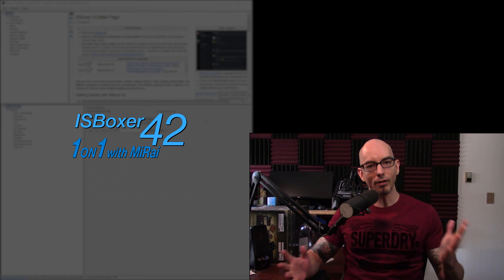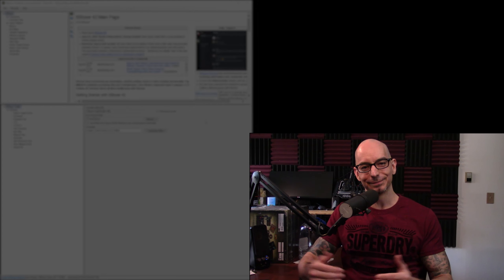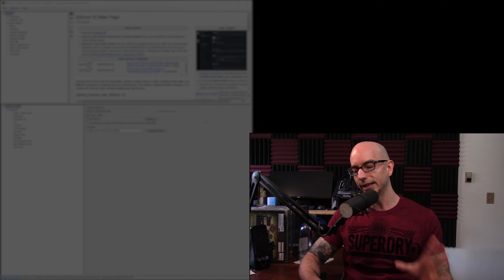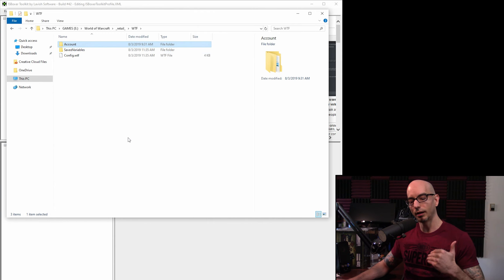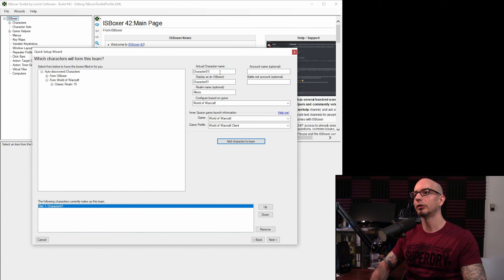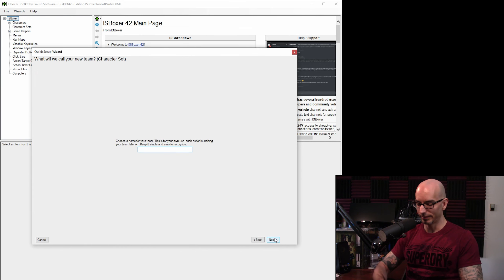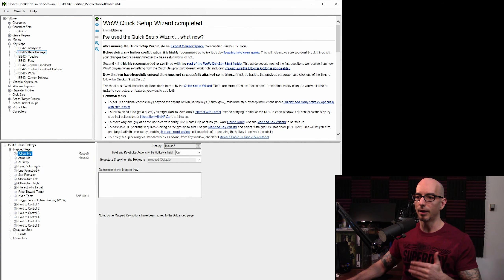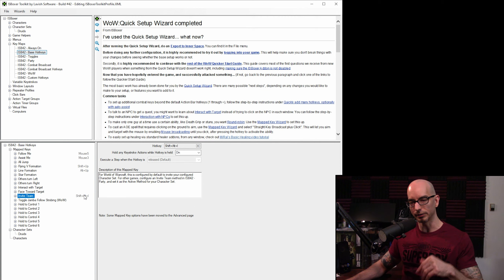ISBoxer42 — Setup, Overview, and Basics in World of Warcraft — One-on-One w/ MiRai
I'm trying something new with this long-form video series, and I hope someone finds this informative and/or enjoyable.

___Intro
00:00:00 — What is this series?
00:03:13 — Self-Introduction
00:04:32 — ISBoxer Introduction
___Before Getting Started
00:08:50 — Inner Space / Referral
00:10:09 — Add Game (Quick)
00:10:41 — WoW Pre-Setup (config.wtf / Region / Video Settings)
___ISBoxer: Quick Setup Wizard
00:15:05 — Intro / Starting the Wizard
00:15:38 — Step 1: Choose Game
00:15:42 — Step 2: Adding Characters / Game Profile
00:22:27 — Step 3: Naming Team
00:22:34 — Step 4: Window Layout
00:27:25 — Step 5: Performance Settings
00:30:50 — Step 6: MMO Standard Template (Overview)
___ISBoxer: Overview
00:37:32 — Intro
00:38:05 — Main ISBoxer Section
00:37:32 — Characters (Assignments / Game Profile / Options)
00:42:13 — Key Maps / Mapped Keys / Steps / Actions / Hotkeys
00:52:40 — Character Sets: Slots Overview (Characters / Logging In)
00:54:08 — Character Sets: Assigning Items (Key Map White/Black List)
00:55:43 — Character Sets: General Settings
00:58:25 — Character Sets: Virtual Mapped Keys (Brief)
00:59:02 — Character Sets: Slots (Switching Tab)
01:06:38 — Character Sets: Slots (Performance Tab / Custom CPU Strategy)
01:12:30 — Game Helpers: World of Warcraft (Overview)
01:15:10 — Variable Keystrokes (Global)
01:16:24 — Window Layouts (General / Regions / Editing)
01:22:42 — Click Bar / Action Target Groups (Brief)
01:23:11 — Virtual Files / Copying a Character Issue
01:25:45 — Character Sets: Changing Out Characters
___Post-ISBoxer Setup
01:27:27 — Exporting Settings & Launching a Character Set
01:29:12 — Misc: Launched (Overview / Miscellaneous Information)
01:34:07 — Misc: Adjusting Toggles Menu Size/Position
01:37:02 — Misc: Window Layout - Always on Top
01:38:36 — Logging into the Game (Key Maps & Repeater)
01:41:32 — Character Creation
01:44:56 — ISBoxer Add-On & Logging In
___In Game
01:46:52 — Character Name Issue / ISBoxer Add-On Warnings
01:48:28 — Fixing Character Names (Export / Re-launch / Re-load)
01:51:16 — Invite Team
01:52:12 — Testing Follow (All Characters)
01:53:23 — Testing Assist (All Characters)
01:55:11 — Assist Delay Demonstration
01:58:00 — Checking Computer Performance
02:01:00 — Interacting with NPCs (Basic Overview)
02:02:38 — Camera Settings (WoW)
02:03:30 — Questing (Standard Procedure w/ Auto-Assist)
02:05:50 — Interact with Target (Setup w/ Included Rant)
02:11:45 — Formations & Moving with Repeater
02:16:22 — Questing (Looting & World Objects (Leaderless Benefit)
02:21:36 — Quest Turn-In (Interact) & Outro